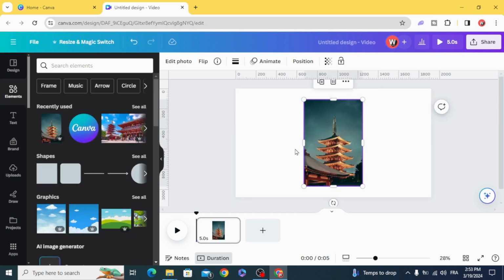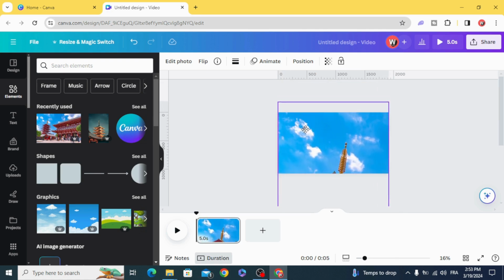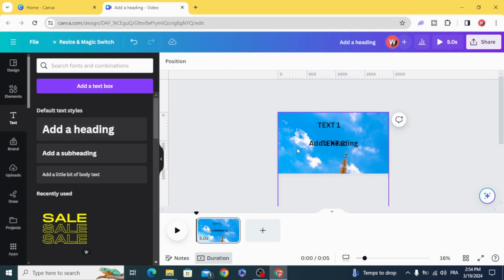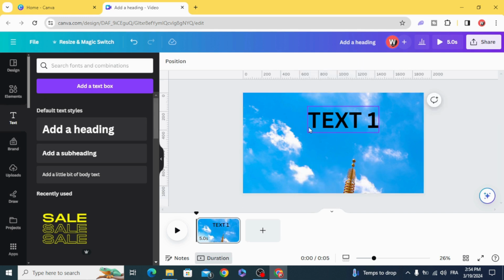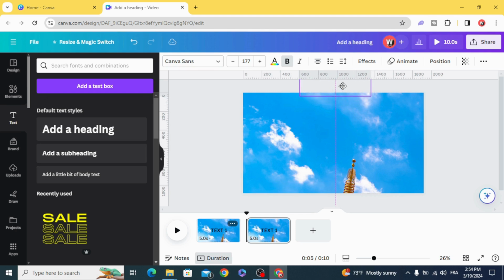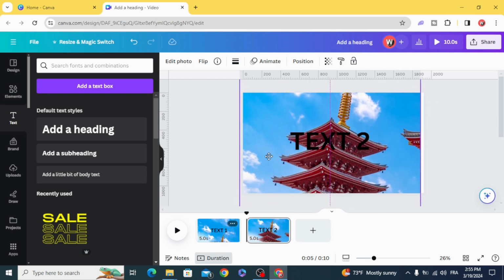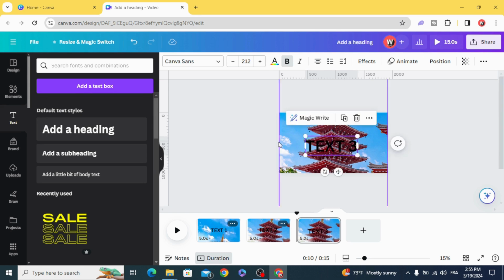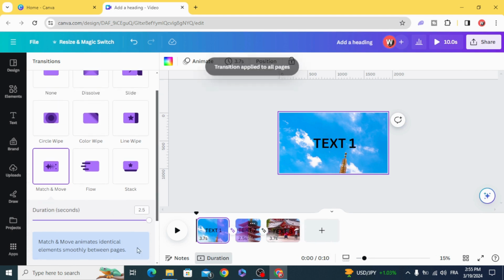Canva Animation Tutorial - Scrolling Parallax Effect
Bring your Canva designs to life with the scrolling parallax effect! This easy-to-follow tutorial shows you step-by-step how to create stunning animations that will grab your viewers' attention.  Learn how to layer images, adjust speed, and add depth to your designs.  Impress your audience with professional-looking animations in minutes!